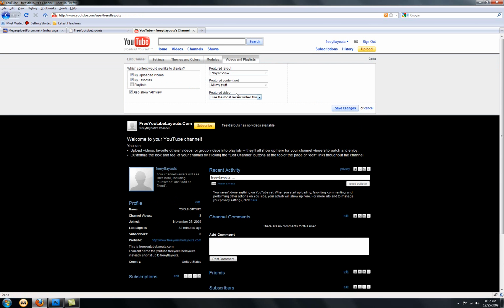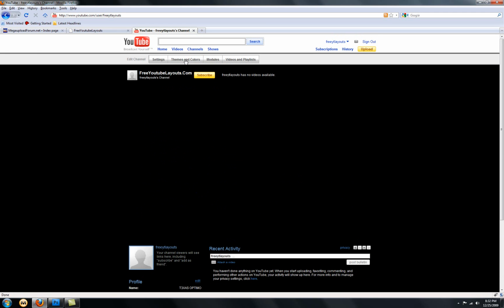How to get a huge Youtube banner (Without being a Youtube Partner) Voice Tut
Found by: T3XAS OPTIMO. i didnt see a video how to do this. Oh well you guys are lucky to know.

!!Warning!!
This is for the people that dont upload videos or hardly upload at all. This disables ur Featured Video, Playlists, Favorites and Uploaded Videos. But your videos will be on youtube but not on your channel.

Need Help? Steps:
-Click your account
-Which content would you like to display?
-Featured layout
--Gird View
-Featured content set
---Featured video
---Other (Random video will work)

Dont forget to go to my site for premade layouts/banner layouts too

ER
OpTiMO